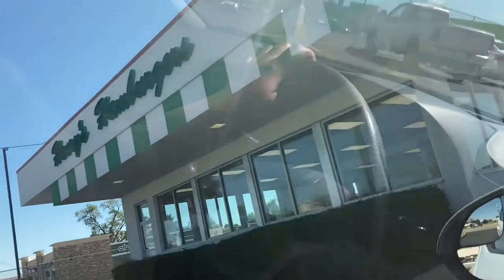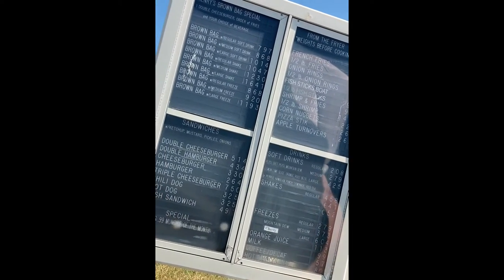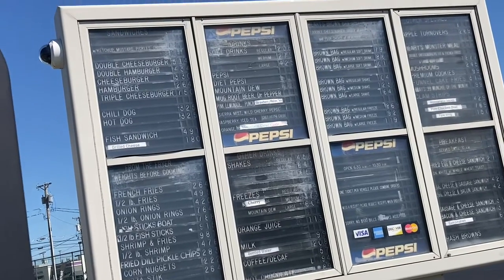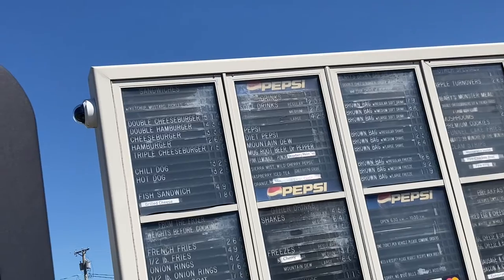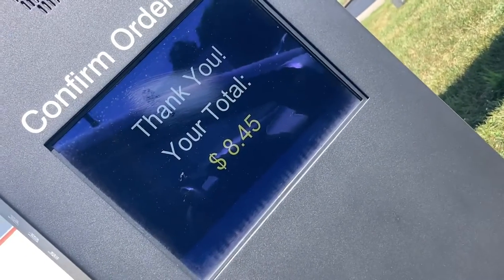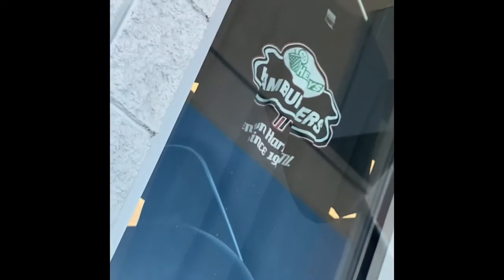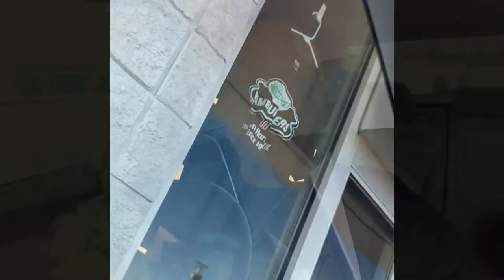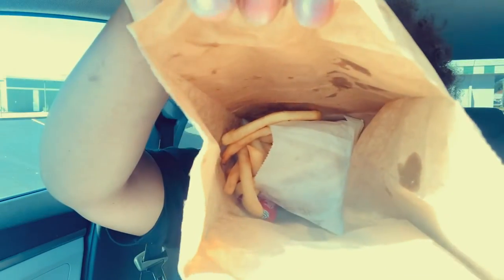WENT TO MY HOMETOWN FOR HENRY’S HAMBURGERS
Located in Benton Harbor, Michigan. Only one in the city. Now worldwide? I don’t know about all of that 😂